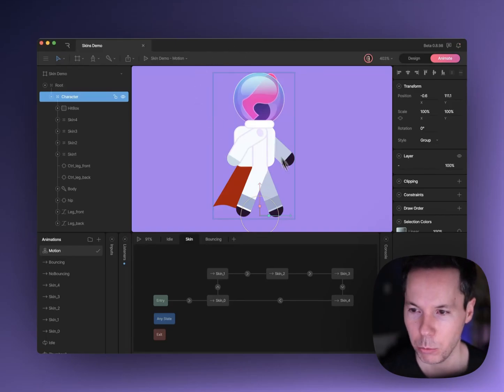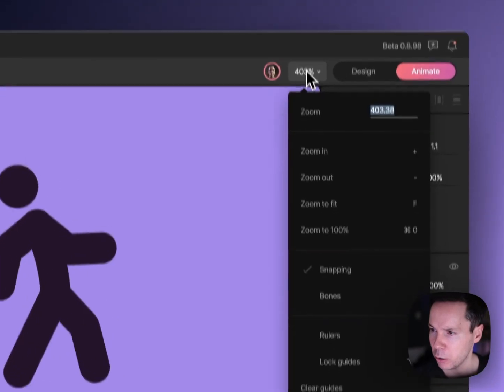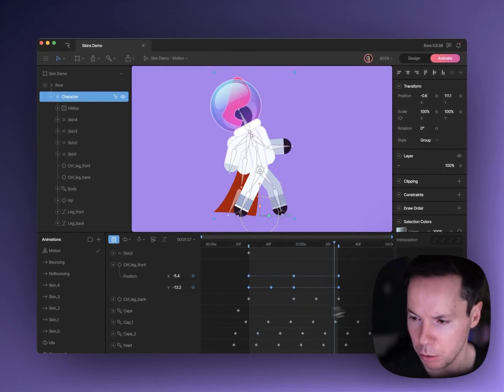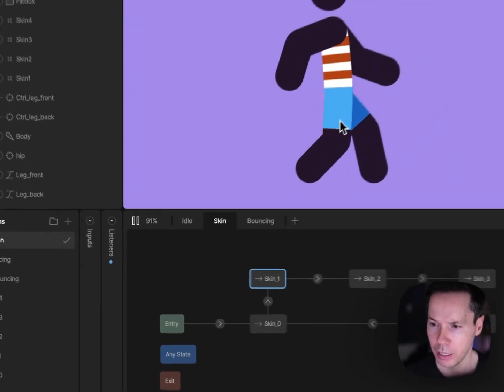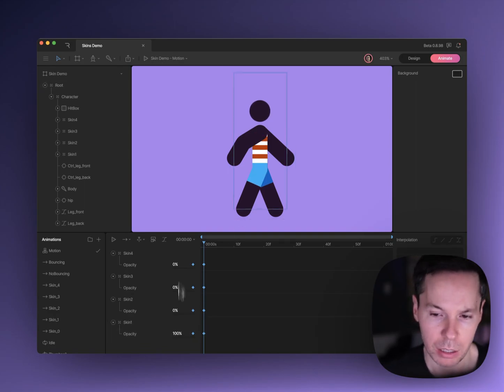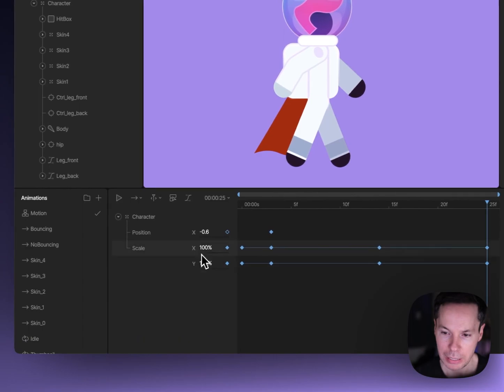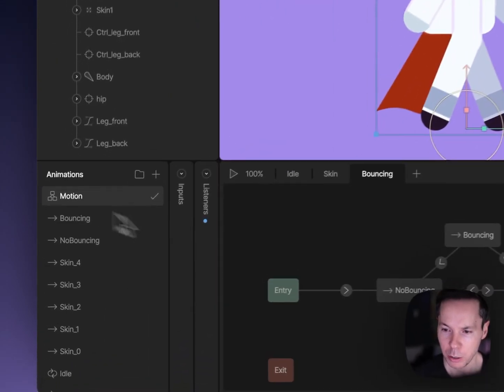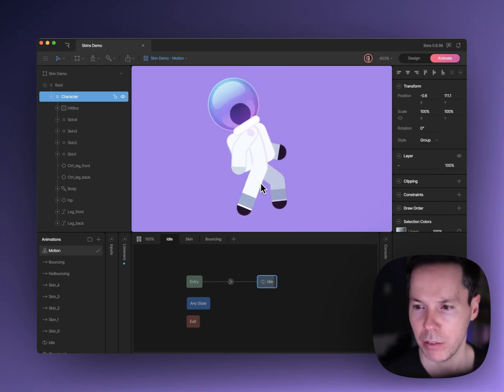Create rich interactions with animation mixing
Animation mixing in Rive lets you create rich layered interactions that look complex but are actually pretty simple under the hood. Check out the blog for this video